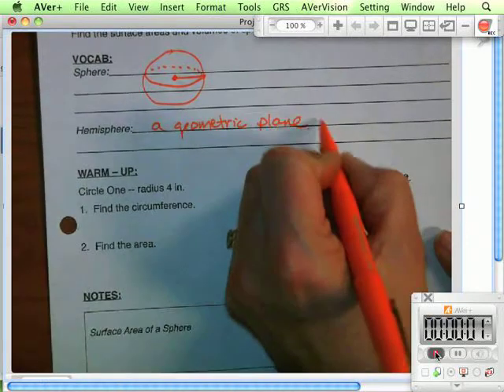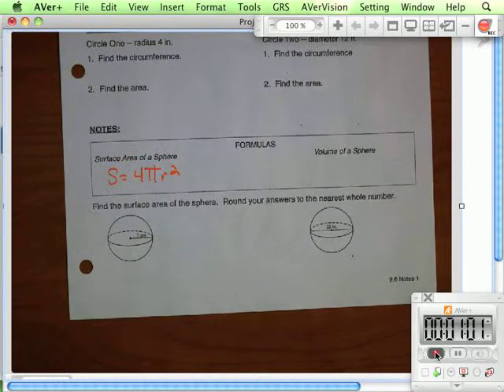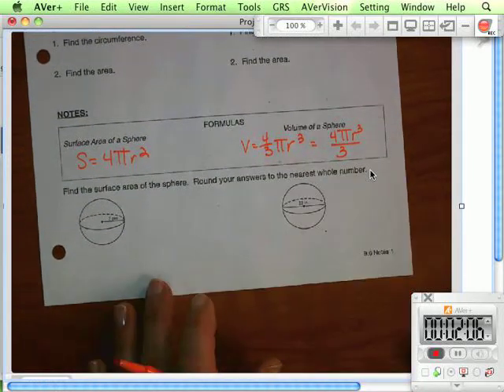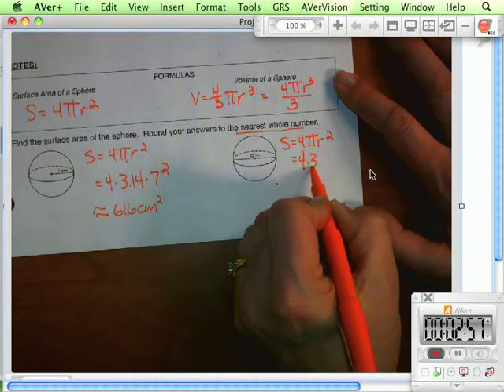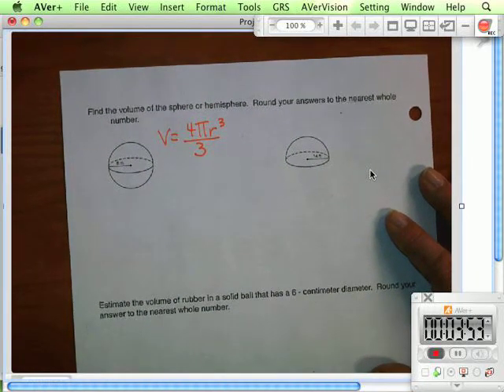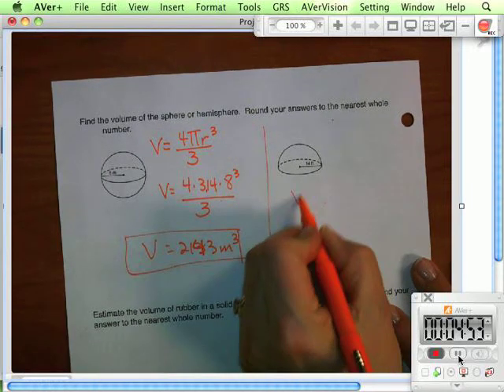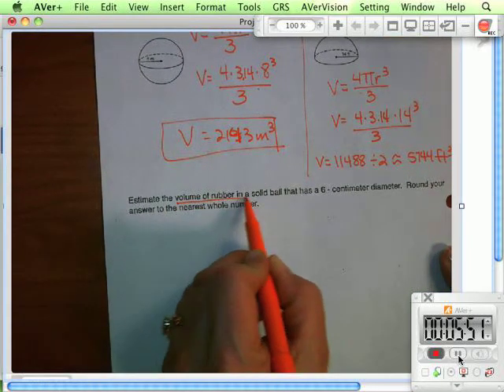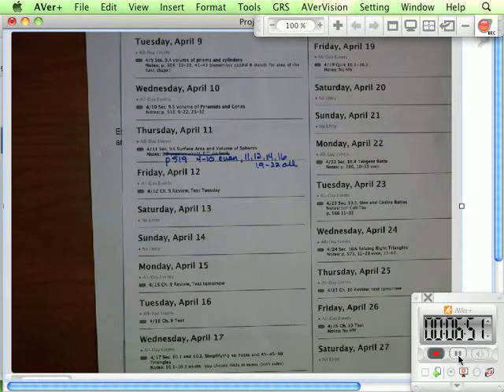Sec 9-6 GEO